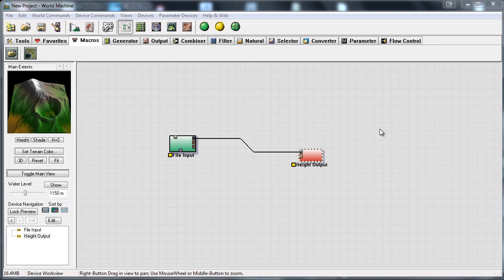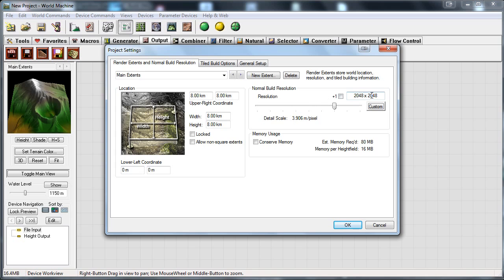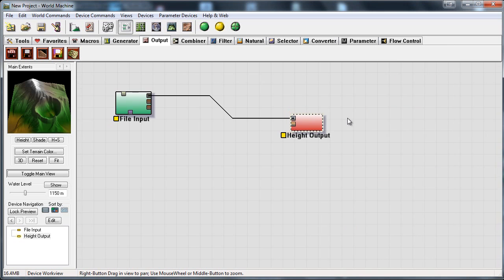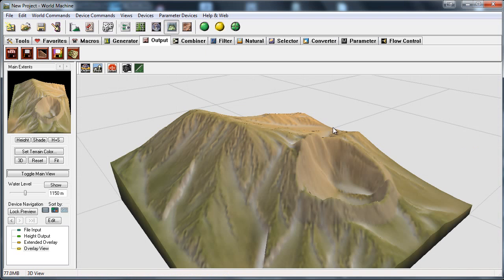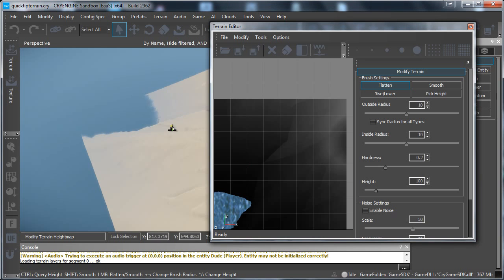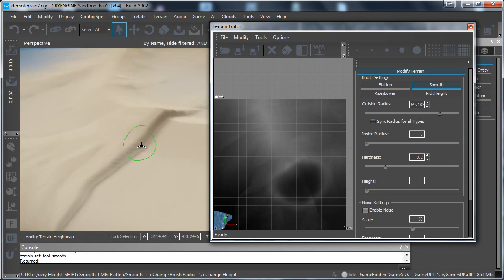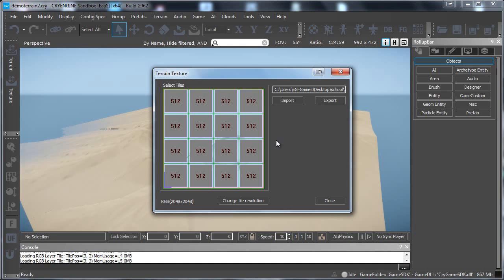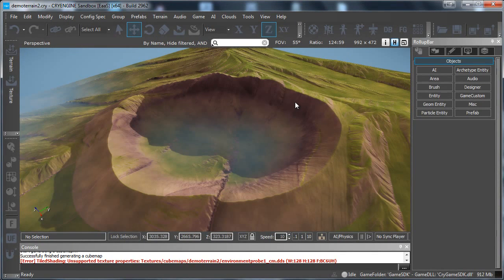CGI 3D Game Tutorial : "Intro to World Machine to CryEngine Pipeline" - by 3dmotive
In this cool tutorial, you will learn how to export a terrain height map and texture map from World Machine to CryEngine 3. You"ll learnt how to setup the export in world machine and then import that properly and to assign final textures to it.

High Quality Training by Game Industry pros! Check them out at 3dmotive.com! 3dmotive is your one-stop shop for 3d and video game art and animation tutorials.